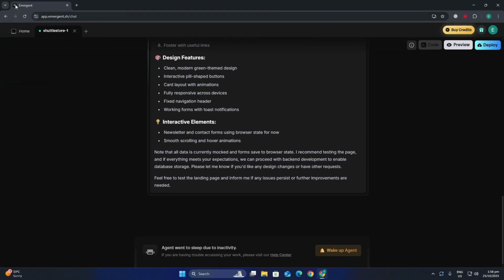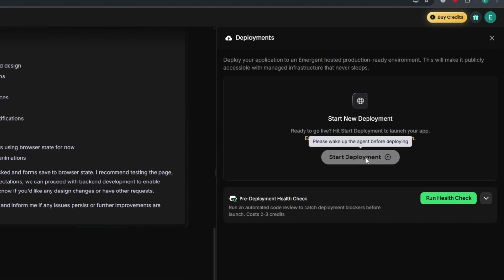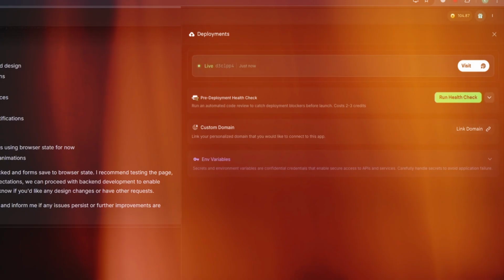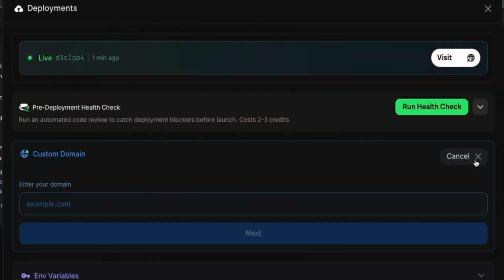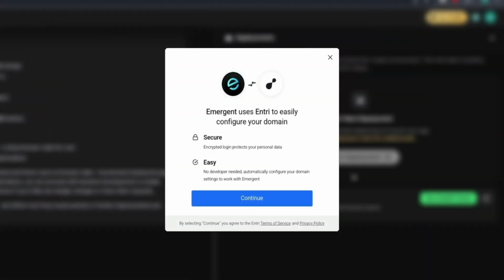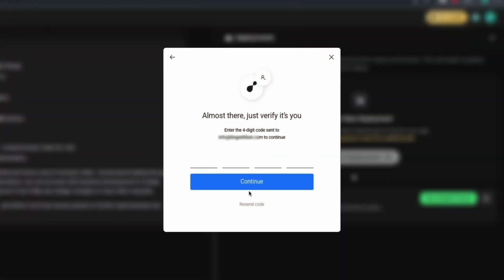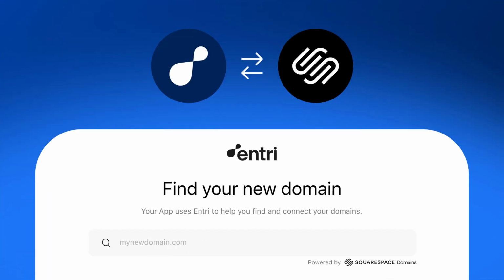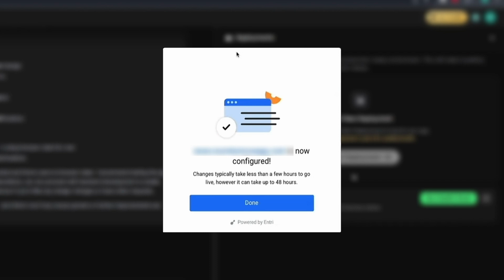How to Connect Squarespace Domain to Emergent AI - Step By Step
How to Connect Squarespace Domain to Emergent AI Learn how to connect your Squarespace domain to Emergent AI in this detailed step-by-step tutorial. We’ll show you how to update DNS settings, verify your domain, and make your Emergent AI project live with your custom Squarespace domain.